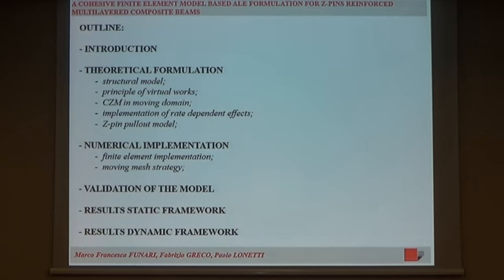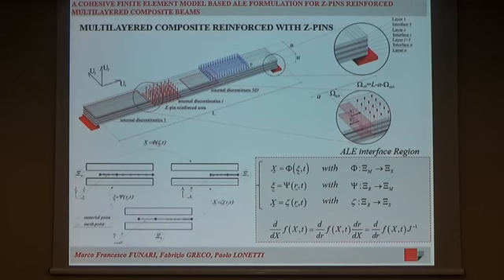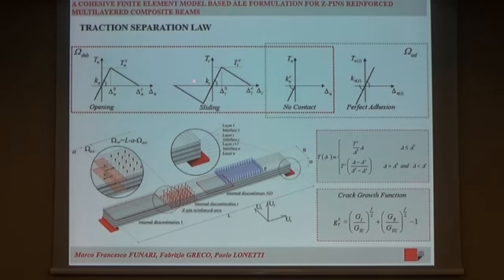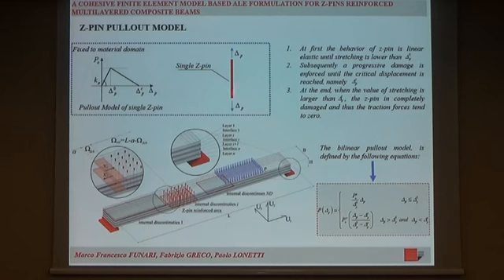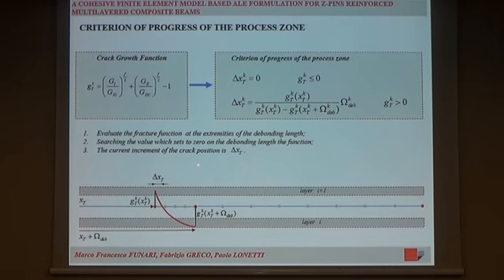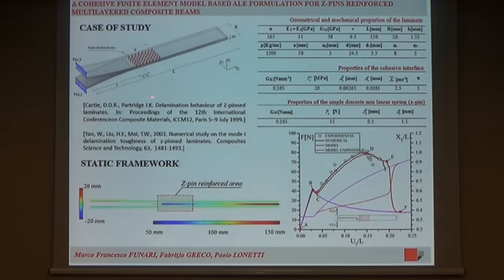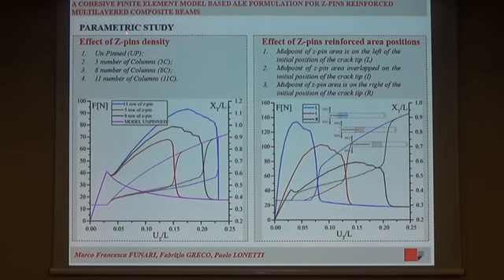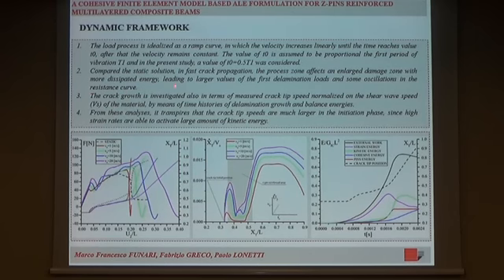A cohesive finite element model based ale formulation for multilayered composite beams under dynamic